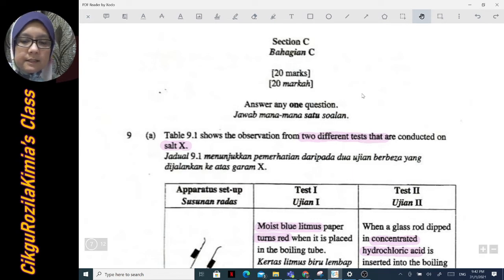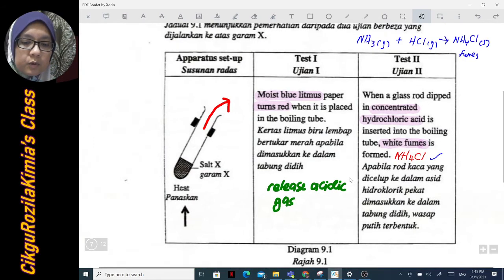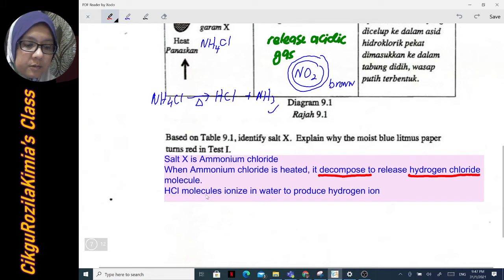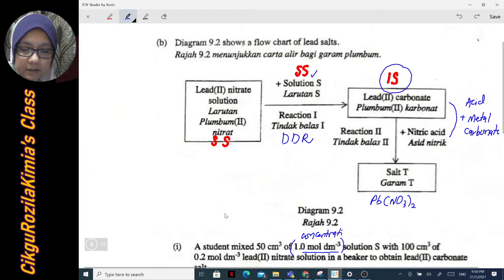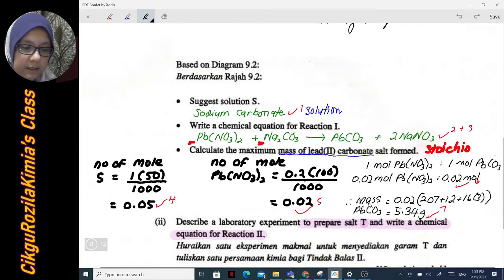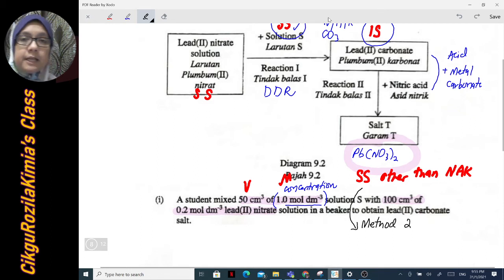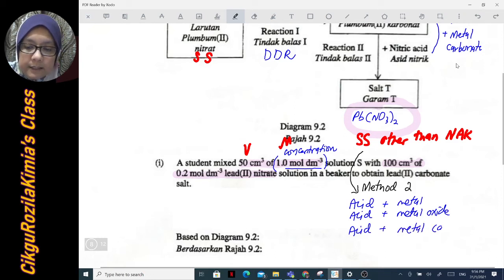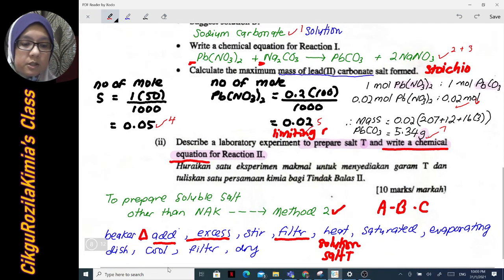1 FEB 2021 - SBP P2 ESSAY NO 9 (Salt)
We need to finish the discussion before next meeting. So, I hope this video help my student.